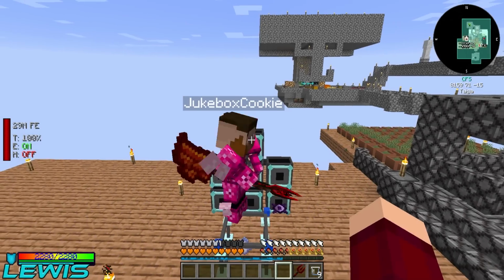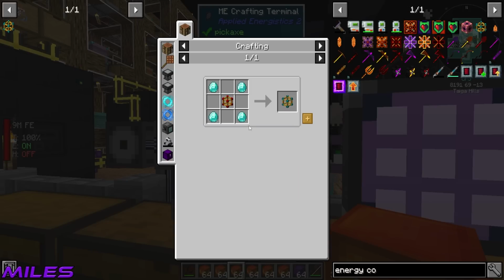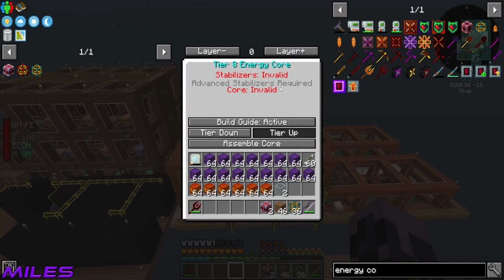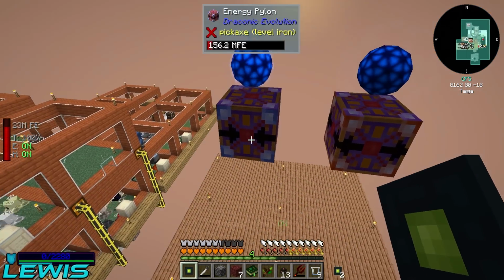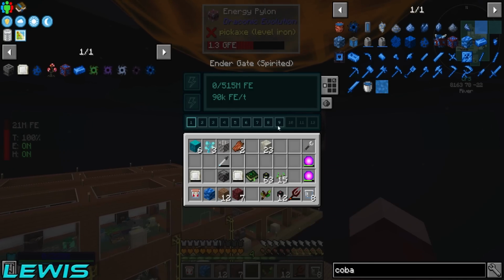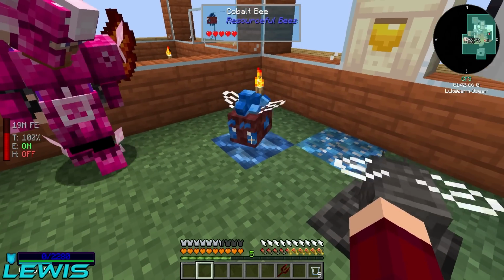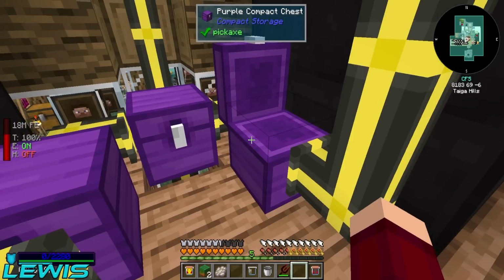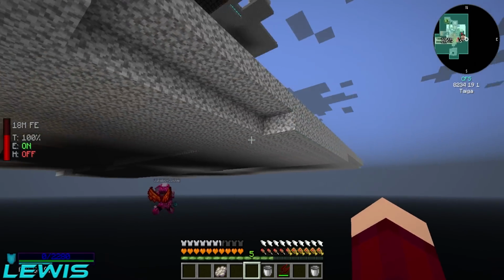INFINITE ENERGY STORAGE! Sky Bees 2 EP26 | Modded Minecraft 1.16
In this New Minecraft Sky Bees 2 episode, Lewis and Miles want to obtain infinite energy storage and to do this they have to build a Tier 8 Energy Core from Draconic Evolution, which is what Miles work on building whilst Lewis works on getting the rest of the bees they need to make the Ultimate Singularity.

About Sky Bees 2:
It is a Skyblock style beginning, without sieving. Till you get your first Bee and then you have to breed them to get all of the Resource Bees. Some Recipes are made a bit harder to make it a little bit challenging.